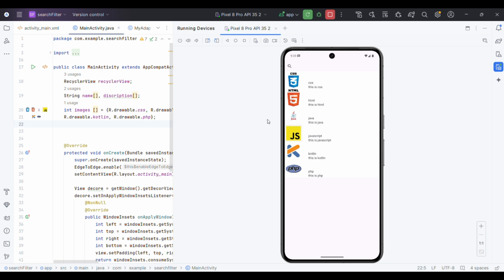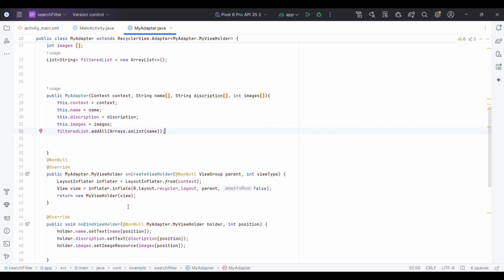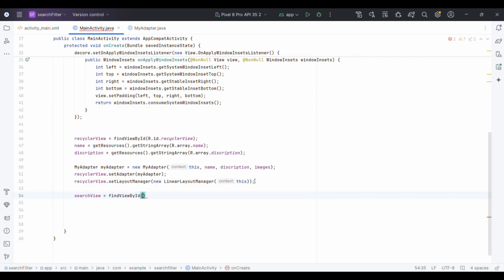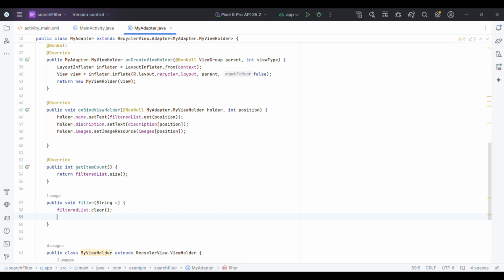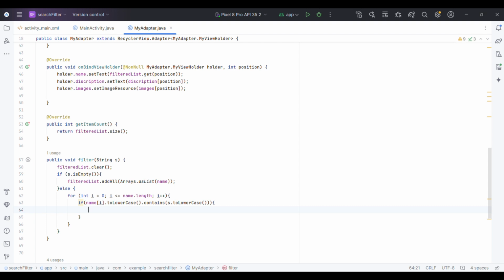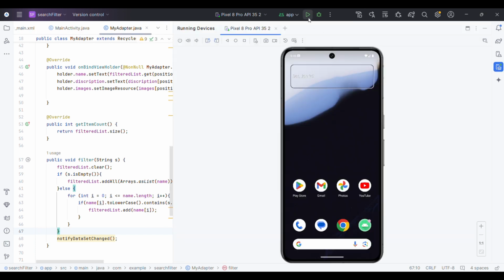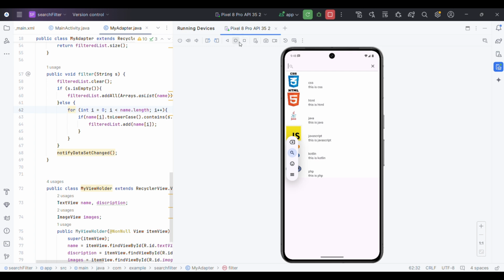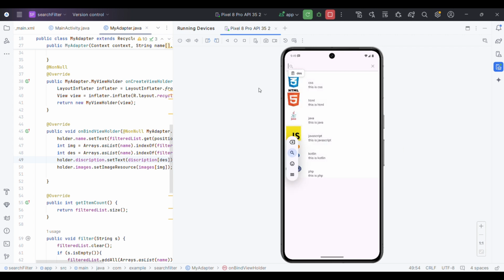How to Add SearchView to RecyclerView in Android Studio | Full Tutorial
📌 Learn How to Add SearchView in RecyclerView in Android Studio! 🚀

In this step-by-step tutorial, I'll show you how to implement SearchView in RecyclerView to filter data efficiently. Whether you're a beginner or an experienced Android developer, this guide will help you enhance your app's search functionality with ease!

🔥 What You'll Learn:
✅ How to set up RecyclerView
✅ Implementing SearchView to filter data
✅ Writing efficient Java code for searching
✅ Best practices for Android development